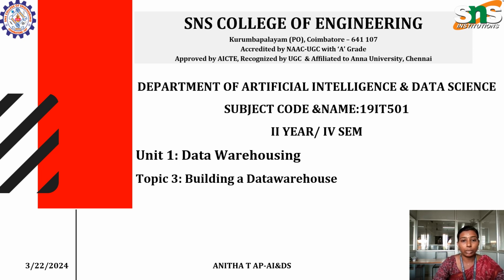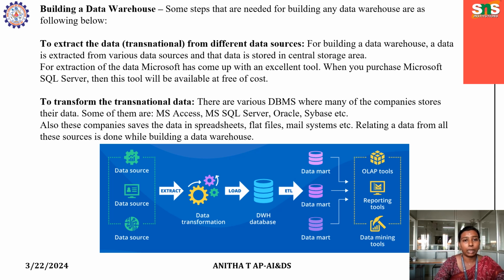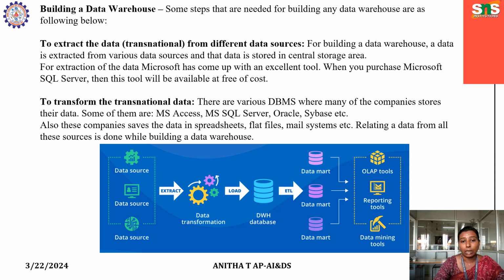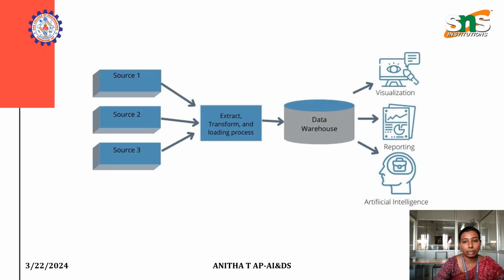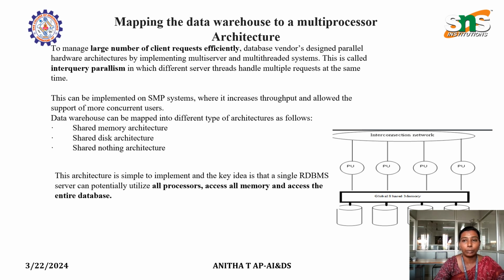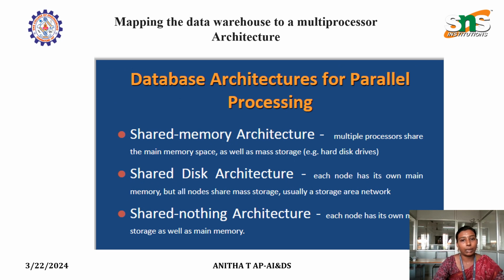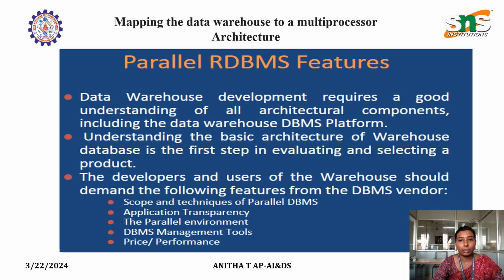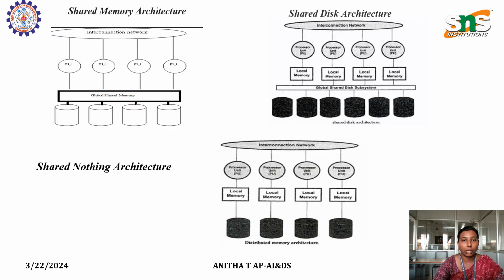Anitha T,AP/AI&DS |Building and Mapping a data warehouse| SNS INSTITUTIONS